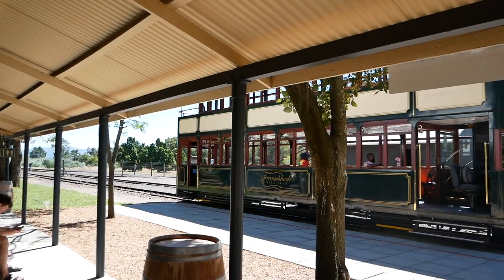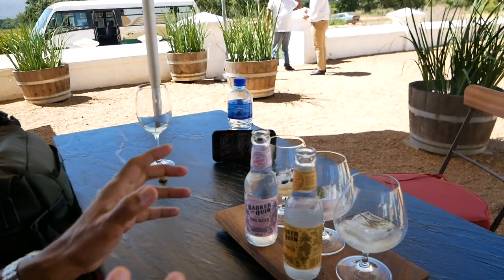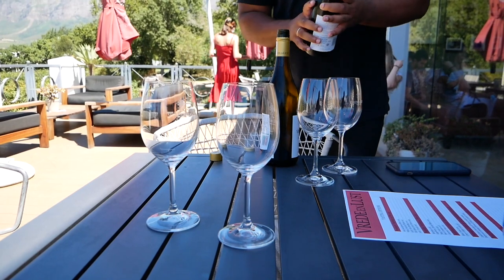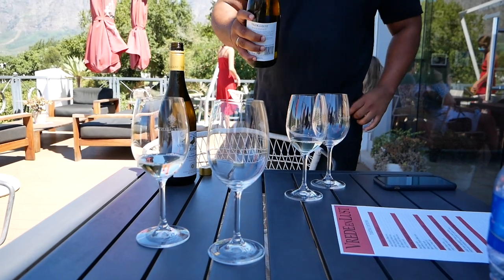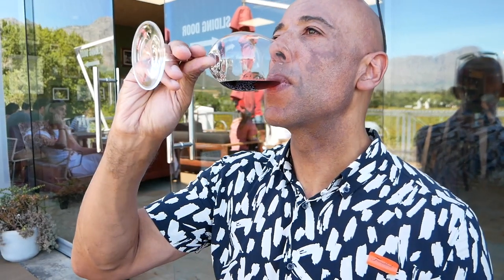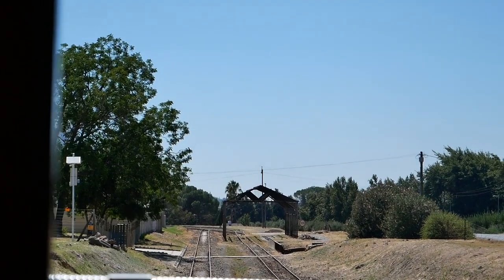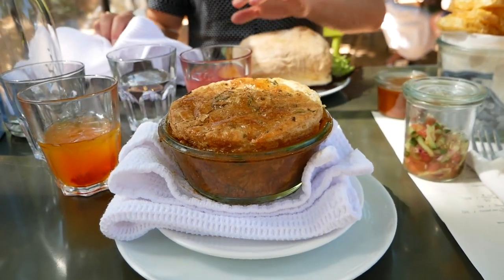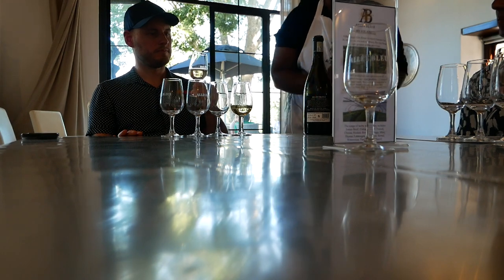"Cheers to a Perfect Day: Wine Tasting at Multiple Wineries on the Franschhoek Wine Tram"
Join us on a journey through South Africa's picturesque Franschhoek wine valley as we hop on board the Franschhoek Wine Tram for a day of wine tasting and exploration. With stunning views of the vineyards, mountains, and countryside, the Wine Tram takes us to multiple wineries, where we sample some of the best wines and gins the region has to offer.

In this video, we share our experience visiting different wineries on the Franschhoek Wine Tram, including highlights of the unique wine tasting experiences, stunning views, and beautiful vineyards. Along the way, we also learn about the rich history of the region and its wine-making traditions.

Whether you're a wine enthusiast or simply looking for a unique way to experience the beauty of Franschhoek, the Wine Tram is the perfect choice. So sit back, relax, and join us for a perfect day of wine tasting and adventure on the Franschhoek Wine Tram. Cheers! 🍷

Want to pay less for your cruise vacations? Or even vacation for free? How about getting paid to go on vacation? If any of that sounds interesting then watch this video to learn more.

Meanwhile here is a sample of some of our other videos.